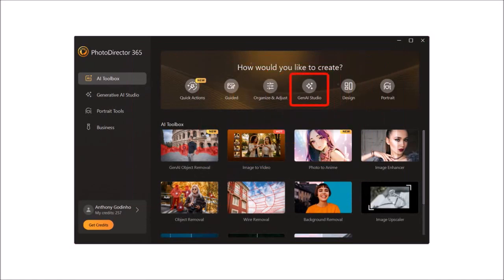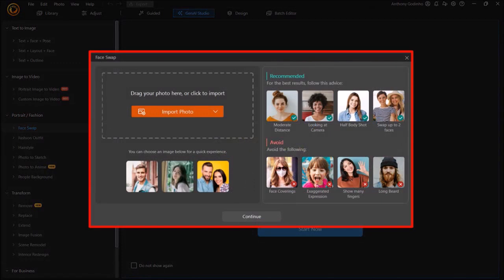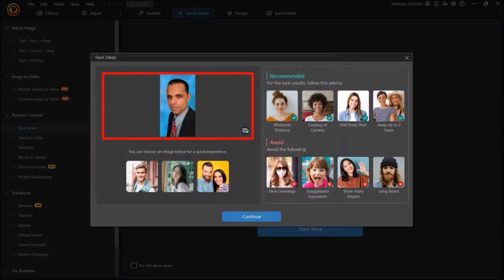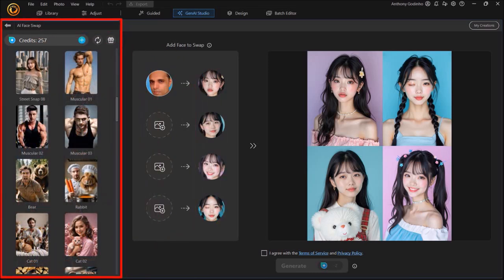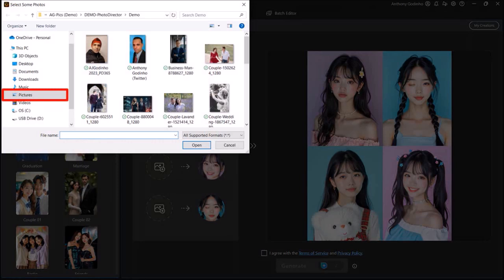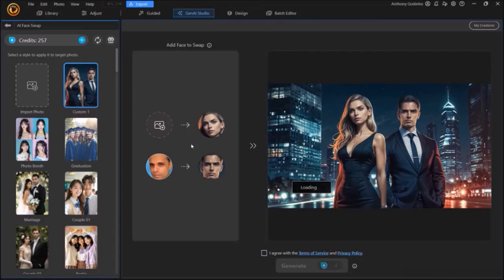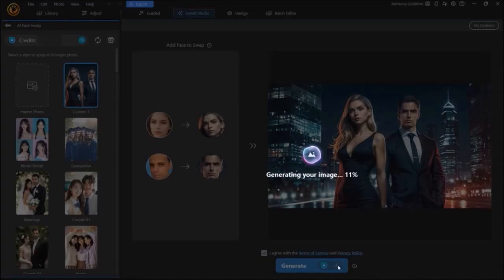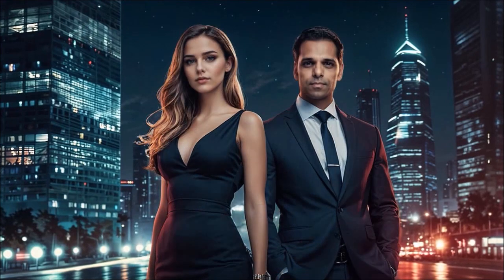How to Use the AI Face Swap in PhotoDirector 365 Updated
This is an updated tutorial on How to Use AI Face Swap feature in PhotoDirector 365 from Cyberlink. In this photo editing and animation app, you can animate still images, remove image background, add animated overlays, and so much more. With the increasingly popularity of AI, the Cyberlink team has been adding a variety of l AI features to PhotoDirector.

One of these features is AI Face Swap which allows you swap faces from photo to photo. It’s very easy to use and you can use the premade templates or use your own photos. The team has enhanced this face swap feature and added many more templates.

Also, you can now do face swap on with multiple faces. In a previous tutorial, I showed you how to use a template to do a face swap. In this tutorial, I show how to use your own images as a template and face swap multiple faces using your own photos.

PhotoDirector is a desktop photo editing app that you can use on Window or Mac operating systems. It’s a great Photoshop alternative for photo editing.

Also, if you wish to purchase PhotoDirector 365, you can check the link below to the Cyberlink website. Thanks for stopping by!